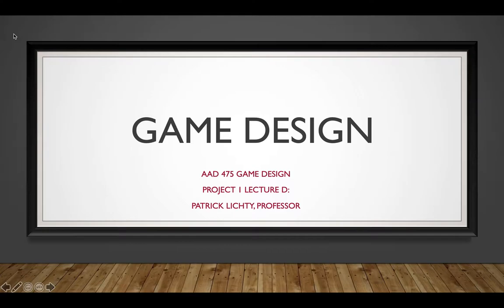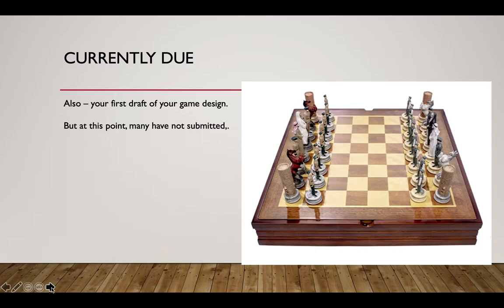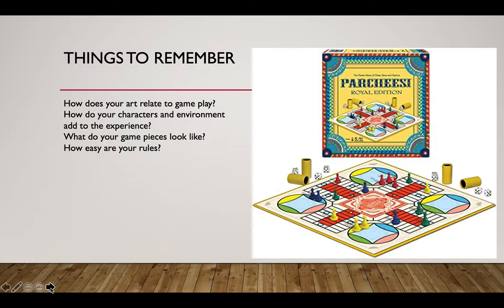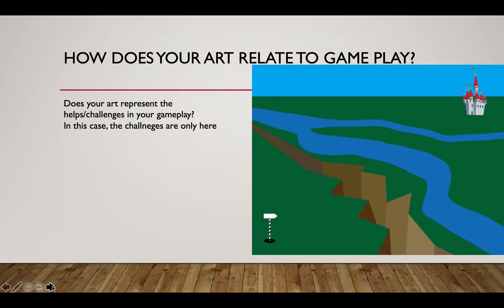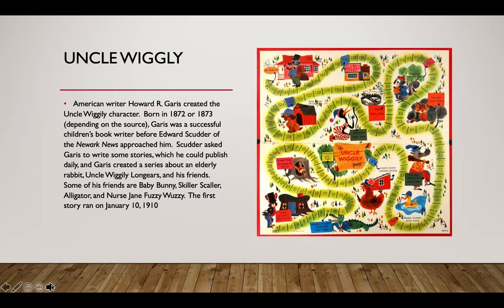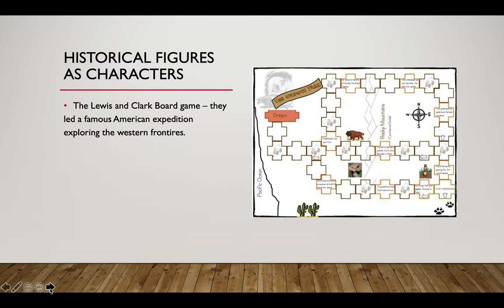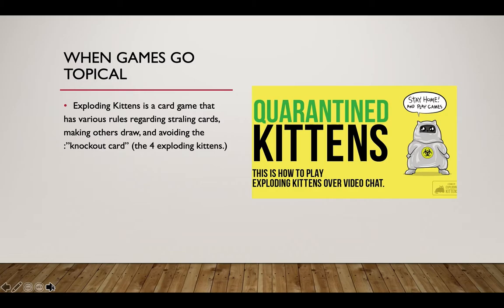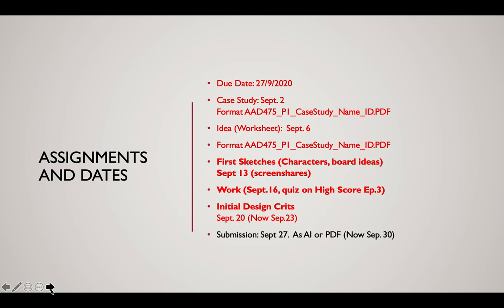AAD475 Lecture 5 Game Mechanics, Rules, Play, Culture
Discussion about Game Mechanics based on Rules of Play by Salen and Zimmerman.